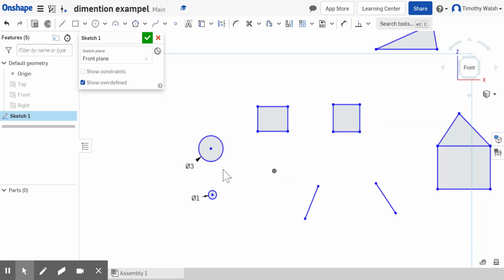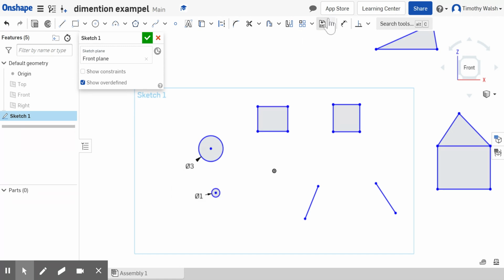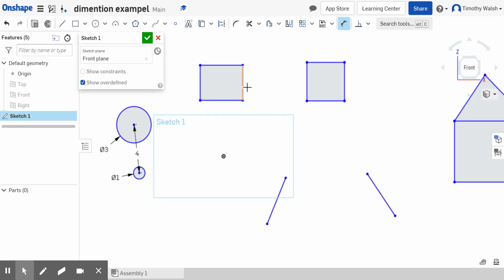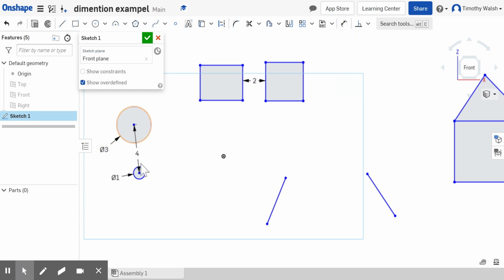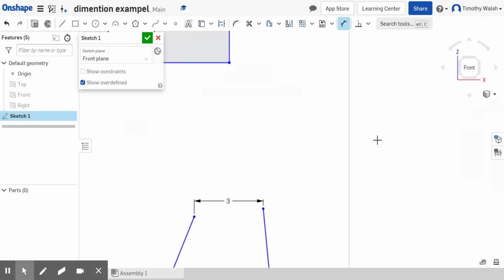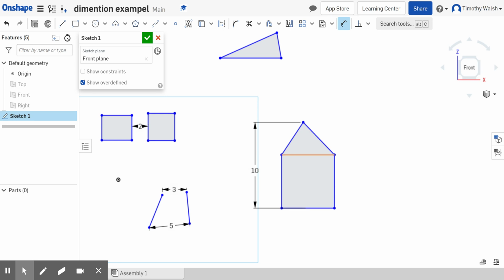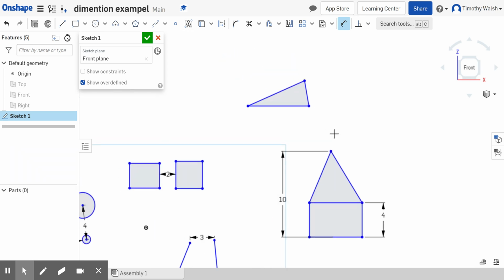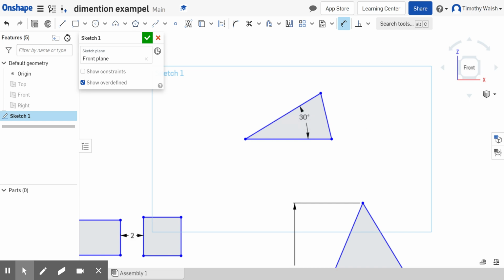dimension space between shapes